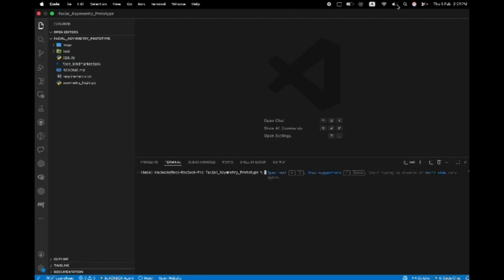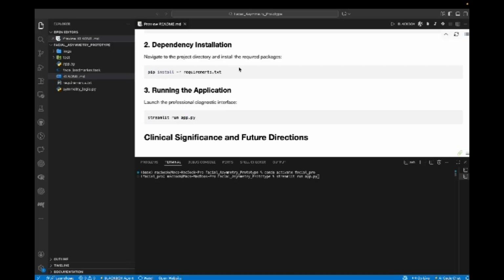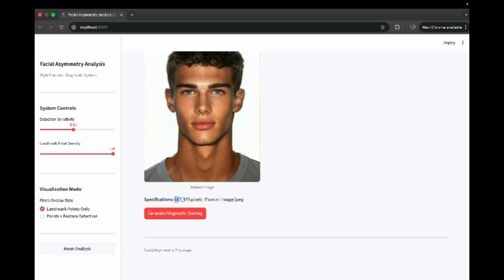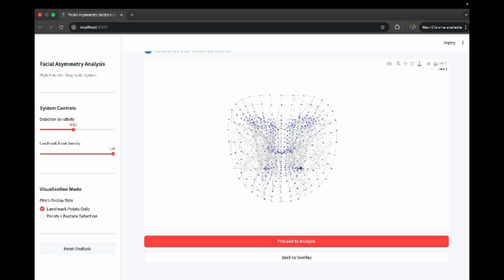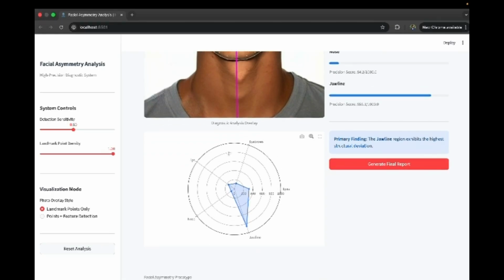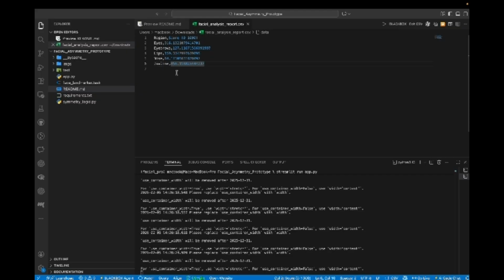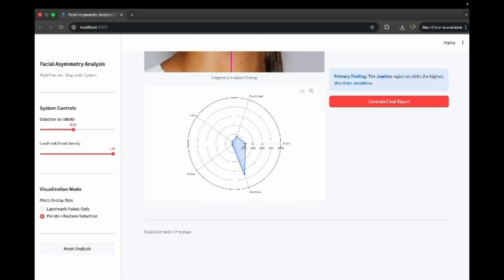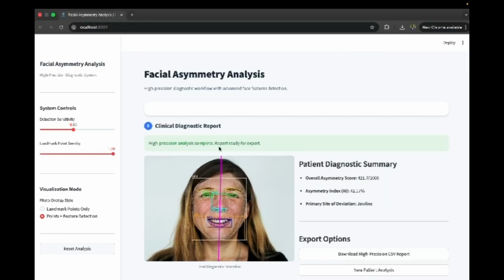Video Demonstration W1947920 Demo